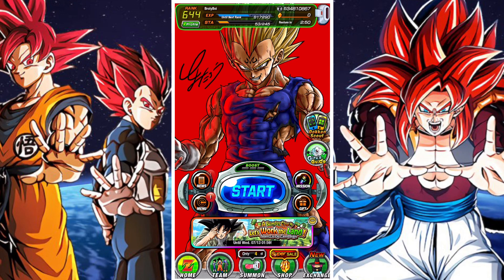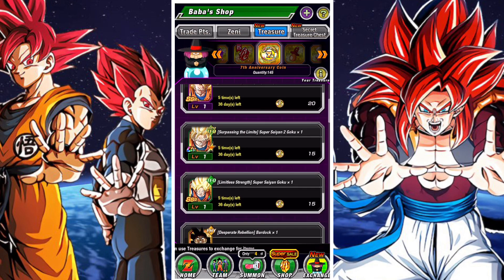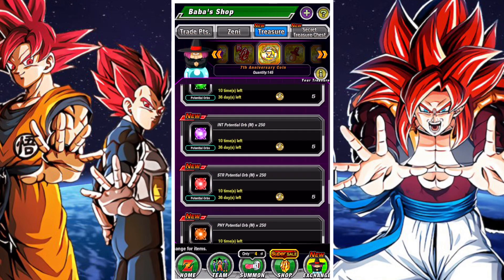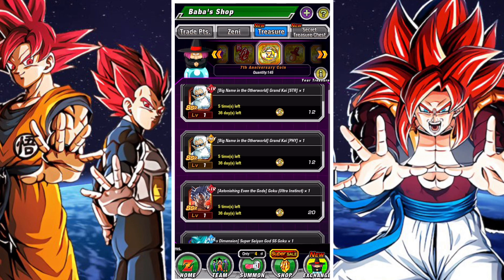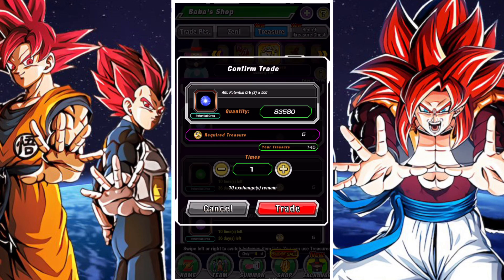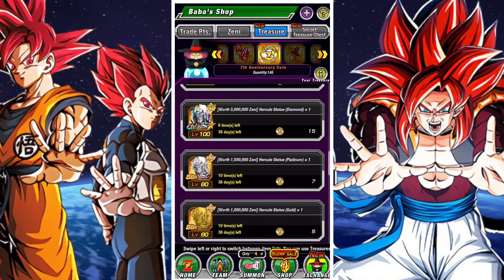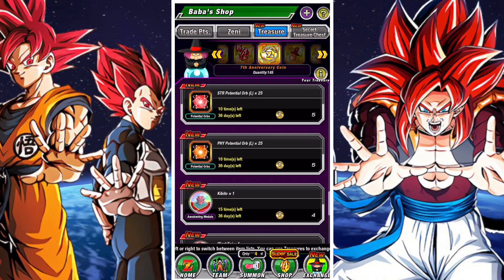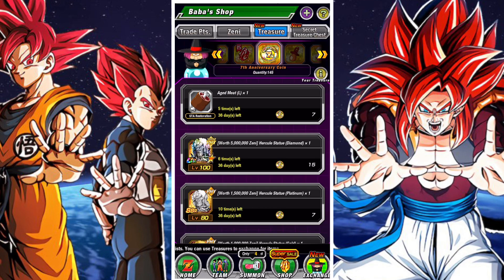WHAT SHOULD YOU EXCHANGE YOUR 7TH ANNIVERSARY COINS FOR IN THE BABA SHOP: DBZ DOKKAN BATTLE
In this video we take a look at the various rewards that players can trade their 7th Anniversary coins for in the Baba shop and what they should prioritise, we also discuss how players can get 7th Anniversary coins and whether they can receive all of the rewards, which include kais, hidden potential orbs, zeni, awakening medals and more.